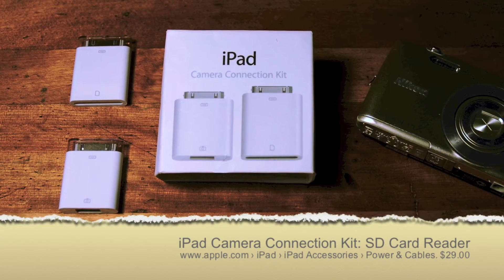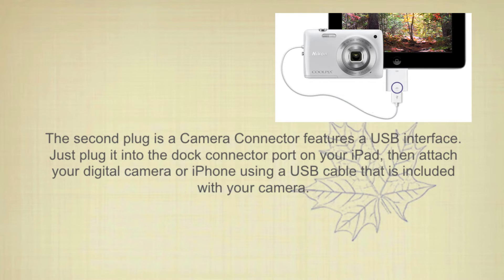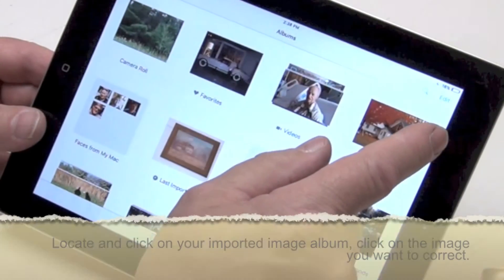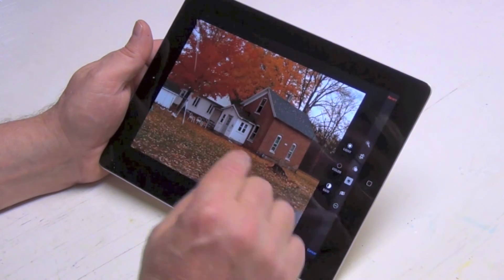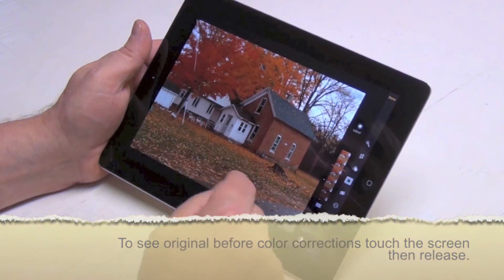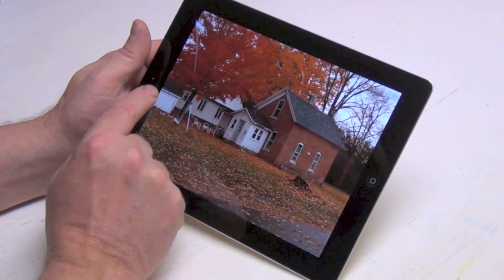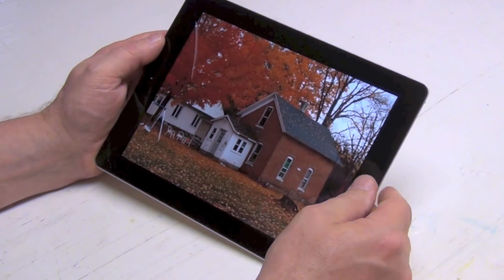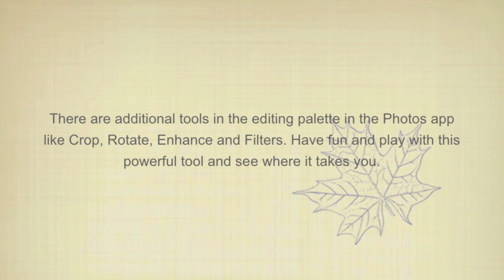Tips & Techniques Thursdays: How to Use Your iPad as an Integral Artist's Tool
I'm proud to announce I will be offering my new Tips & Techniques Thursdays videos on YouTube. We're trying to keep them short, around 5-8 minutes packed full of valuable information. My first Tips & Techniques Thursday's video is how I personally use my iPad as an essential artist's tool. When I'm working with my students and during demos, artists are intrigued with the way I alter photos' colors and values in seconds to create a stronger, more dynamic photo reference. In addition, I'll share how to download your camera's memory card. See how I will use this powerful smart tablet and why I think it's one of my Essential Artist's tools. For more information about Dale's workshops, instruction and private instruction go to his